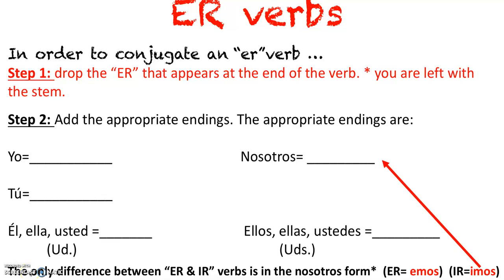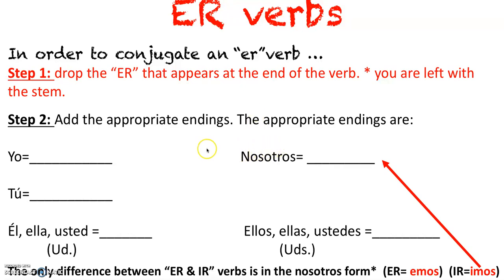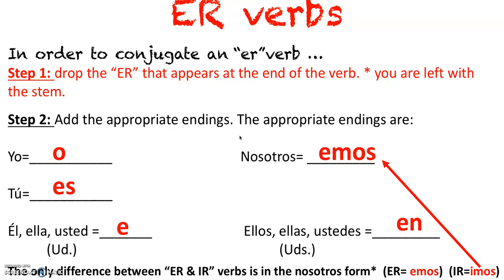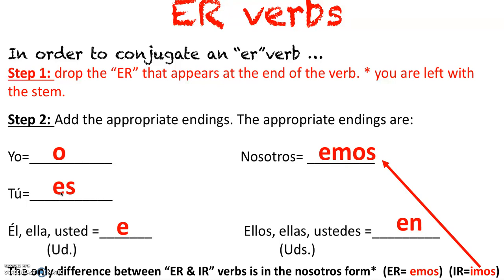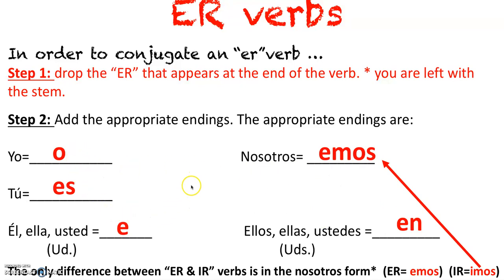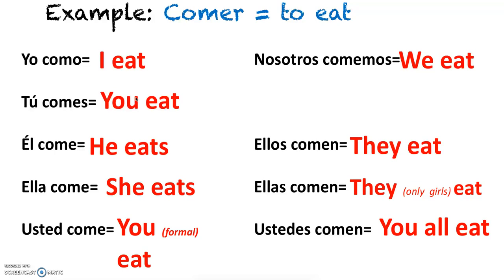Spanish ER endings